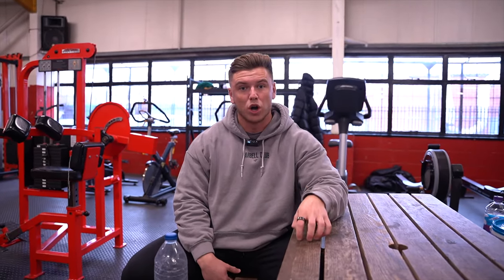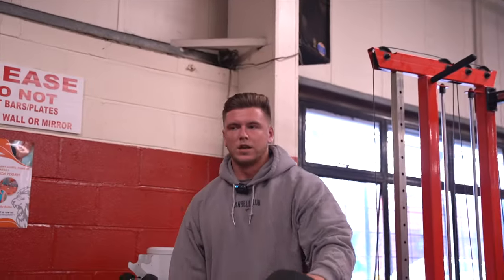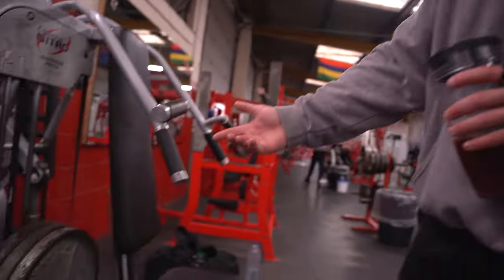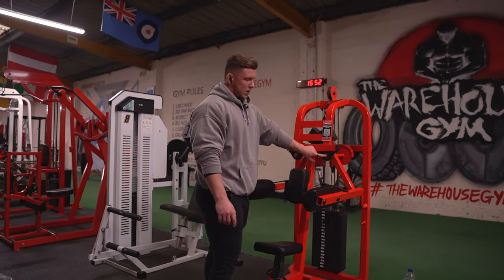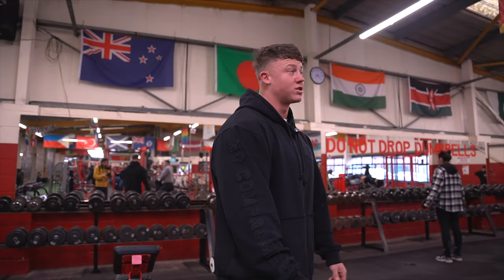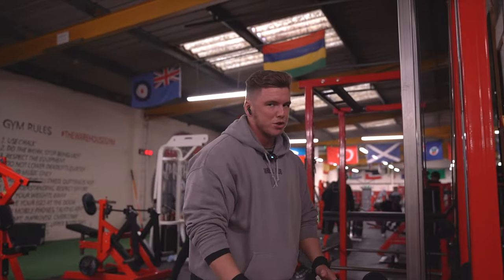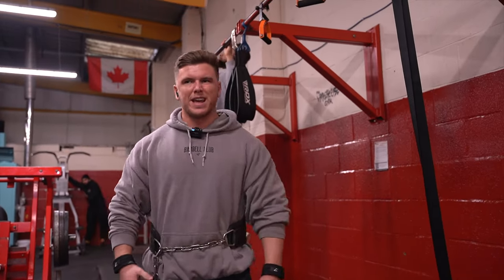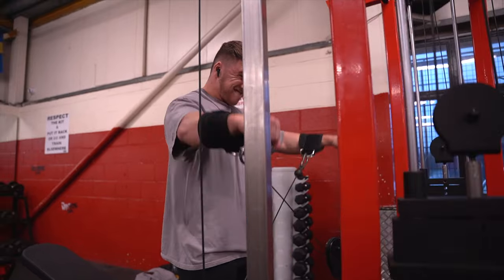BACK & DELTS TRAINING TIPS // THE STEP-UP - EPISODE 3 // FINN KELLY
Episode 3 of The Step Up is here and in this one we cover my current Back and Delt session on a Wednesday. I take you through some exercise cues and training tips to maximise your own training!